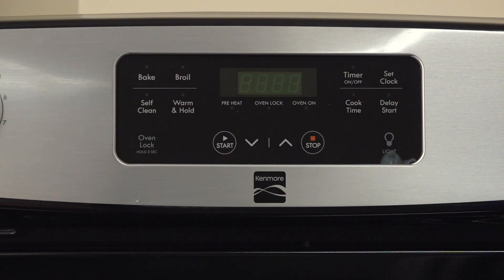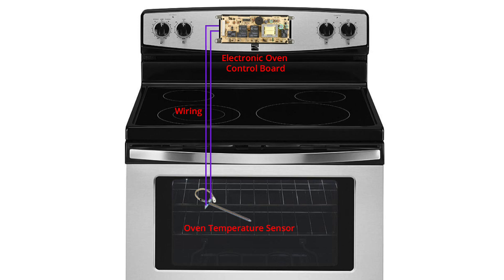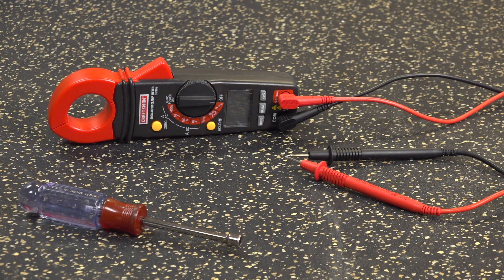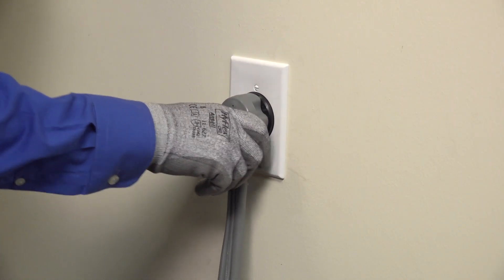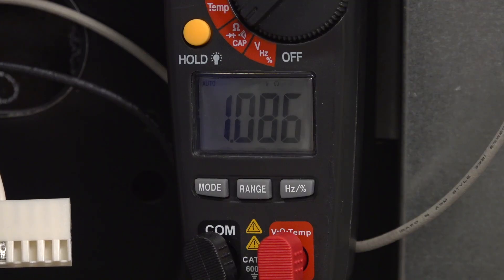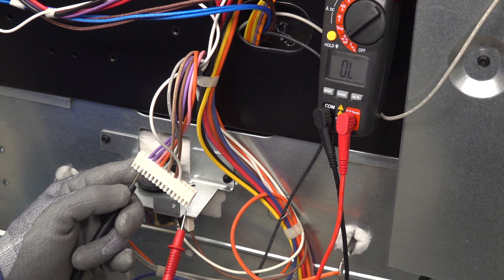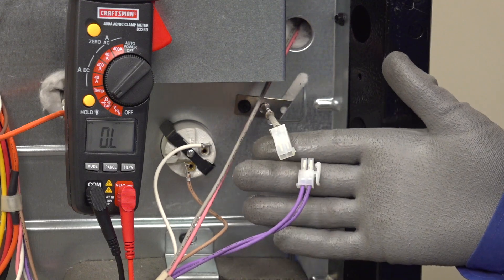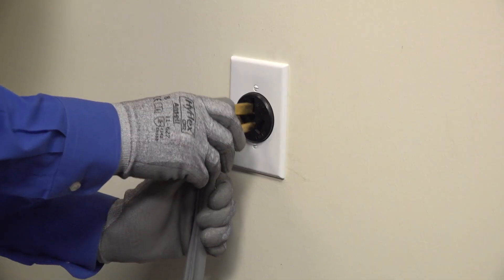Troubleshooting F30 and F31 Error Codes on a Range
This video from Sears PartsDirect will show you what to do when your range flashes an F30 or F31 error code. You might see this code when you try to bake or broil. For Kenmore and Frigidaire ranges like this one, these codes mean that the control detects a problem with the oven temperature sensor probe.
The 3 parts that can trigger this code are the oven temperature sensor probe, a wiring harness or the electronic oven control board. In this video, we’ll show you how to figure out exactly what’s wrong so you can get back to cooking.

The video includes these parts and tools. Look up your model to make sure you get the right parts for your range.

Transcript:
Unplug the range and pull it out of the cabinet. If you have a gas range, shut off the gas supply. Remove the screws and pull off the top and the bottom back panels. First make sure the sensor probe is fully plugged into its wire harness. If the connection is loose, tighten the connection and reassemble the range. Restore electrical power to see if the code disappears. If it does, you fixed the problem by tightening that wire harness connection. If the code appears, let’s check the entire sensor circuit through the purple wires that connect to the control board. Unplug the wire harness with purple wires from the control board. With your multimeter set to check resistance, measure the resistance through the purple wires on the connection plug. It should measure around 1,080 ohms at room temperature. If you get near 1,080 ohms of resistance, the oven temperature sensor probe and its wiring are likely okay. But you’ll need to check for a ground to the metal range cabinet, which can also cause an F30 or F31 code. Check for resistance from each purple wire to metal on the back of the range. If you measure 0 ohms of resistance between one or both purple wires and the metal cabinet, that means a damaged wire is creating a short. Find and repair the wire damage that’s allowing bare sensor wiring to touch the metal cabinet. If you measure OL between each purple wire and the metal cabinet, there is no short and the wiring is okay. You’ll need to replace the control board because you’ve ruled out all other possible failures. Take a look at our video “Replacing a Range Oven Control Board” for more help. Now, if you didn’t measure near 1,080 ohms through the purple sensor wires that connect to the control board, a broken oven temperature sensor probe or a wiring failure is causing the F30 or F31 code. Let’s check the sensor first. Unplug the sensor from the wire harness and check the sensor resistance by placing the meter probes into the harness plug. If you don’t measure near 1,080 ohms, replace the oven temperature sensor. Our video “Replacing a Temperature Sensor in an Electric Range” will show you how. If you do measure near 1,080 ohms of resistance through the sensor, replace the wire harness because it’s keeping the control board from measuring the proper sensor resistance. Once you replaced the problem part, reinstall the back panels and plug in the range. The error code should be gone. That means you fixed the problem and can get back to baking!